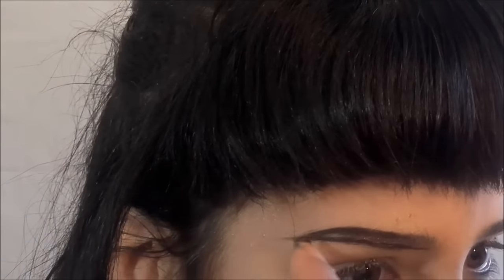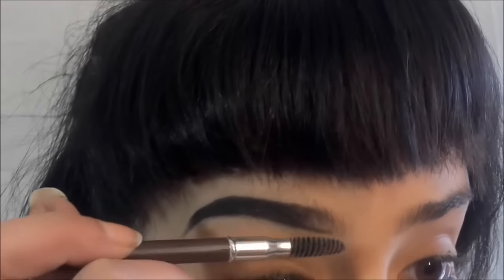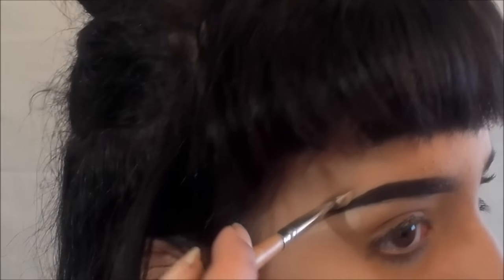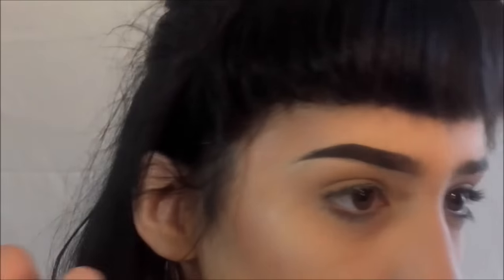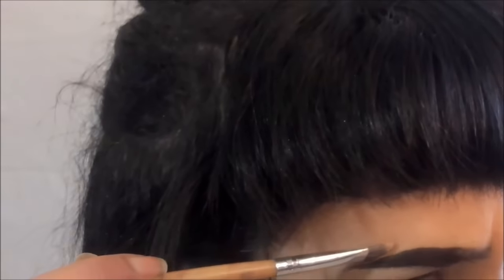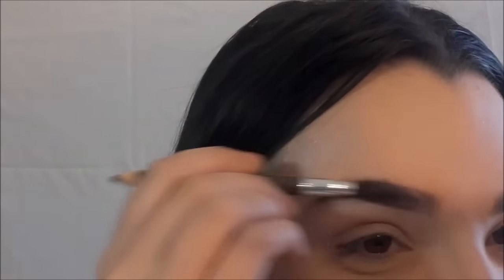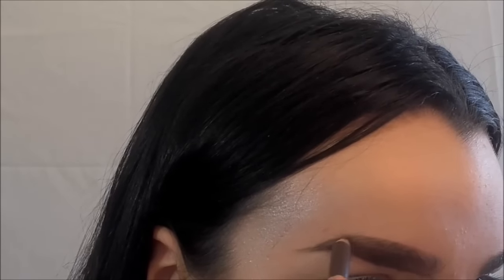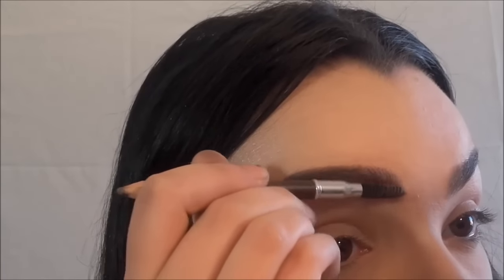EYEBROW TUTORIAL | Aesthetic Twins Beauty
hey guys~

we hope u enjoy our new video and learn the steps of how to draw and fill in your eyebrows!

Feel free to stalk us:

      eviltwin_beauty